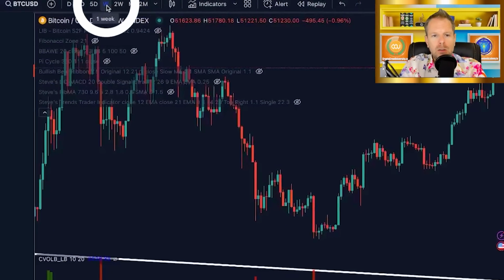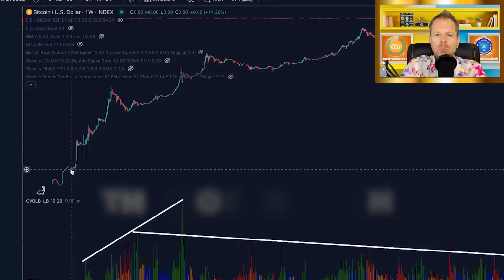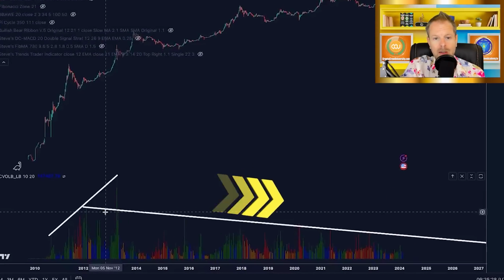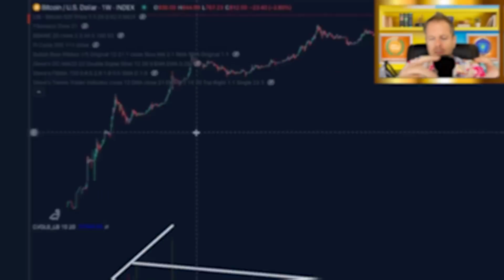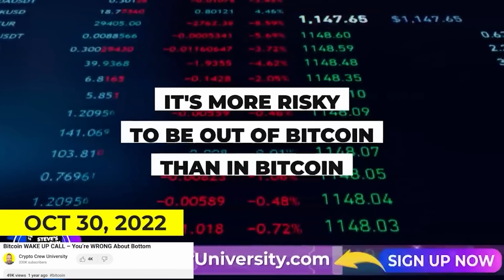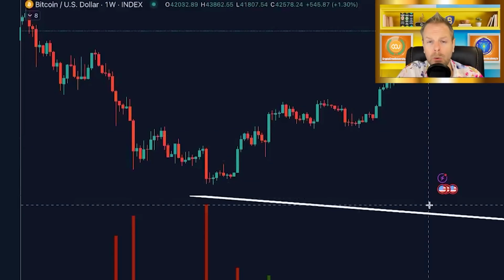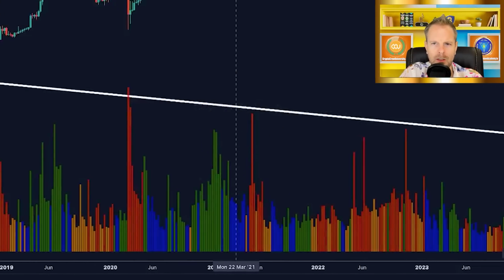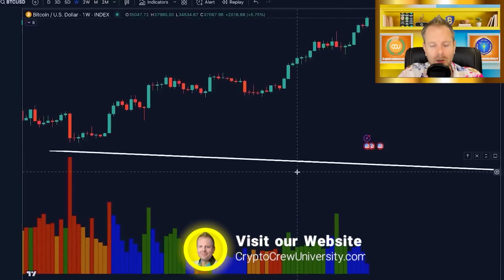BITCOIN COLORED VOLUME HAS HUGE WARNING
🔥HUGE TRADE ALERT🔥

Timestamps:

0:00 - Intro
2:14 - 4 Distinct Colors
4:42 - 2 White Lines
6:49 - Second White Line
8:58 - Volatility Angle
12:21 - The Short-Term
18:30 - Where we're at with bitcoin
20:51 - Transition Period